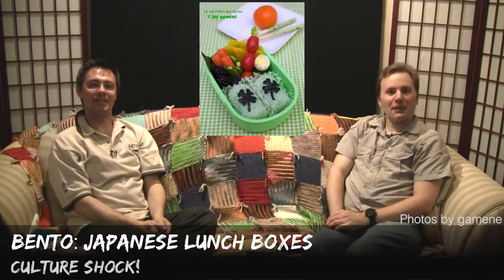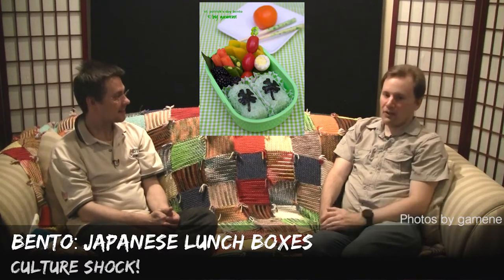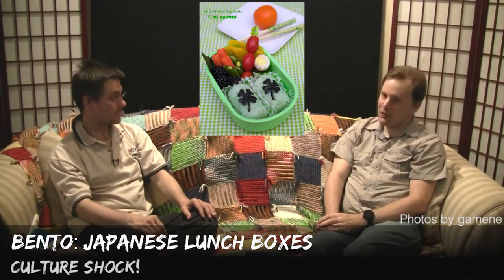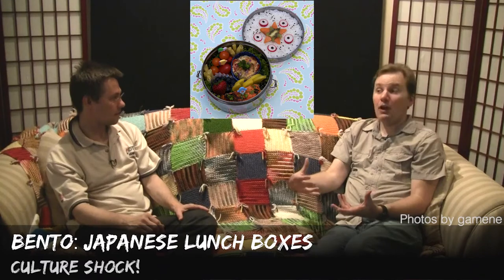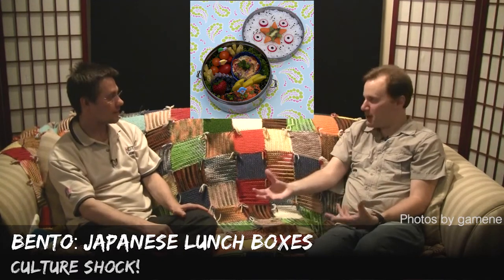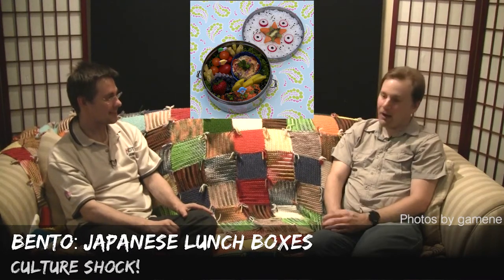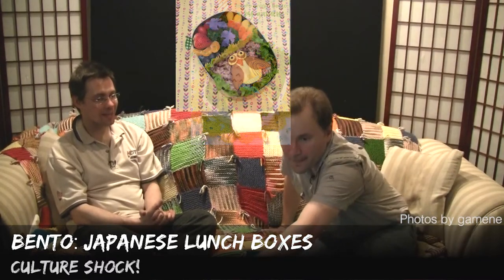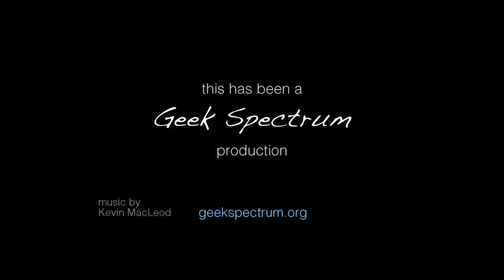Culture Shock: Bento lunch boxes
A look at traditional Japanese lunch boxes, and some of the surprising controversy behind them.